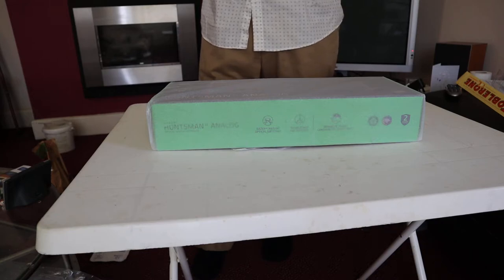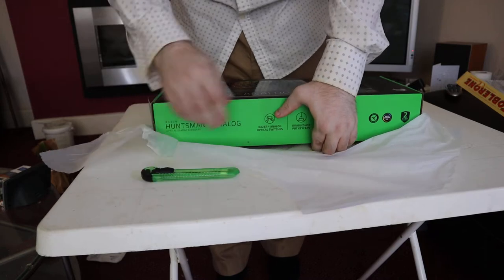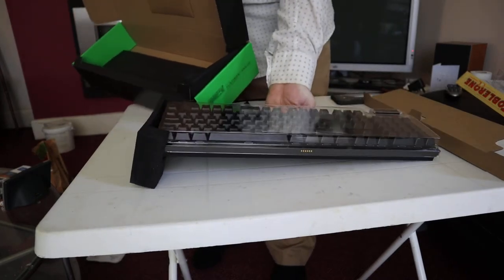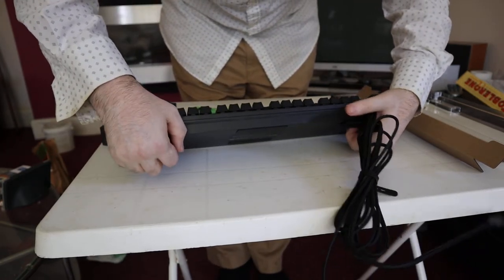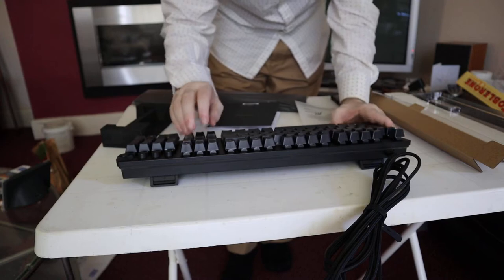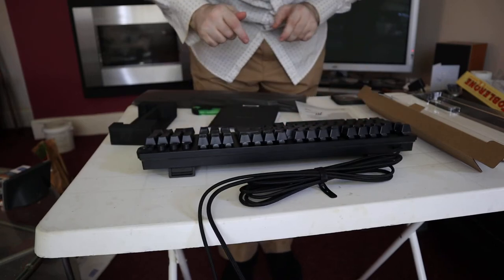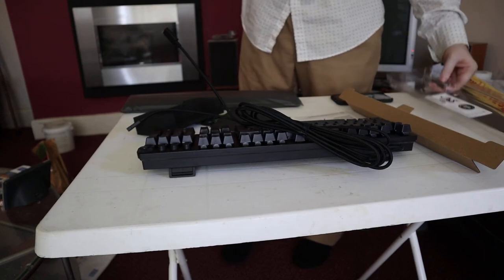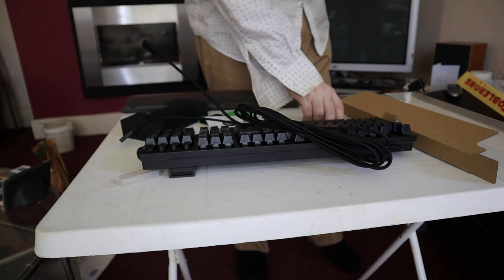Razer keyboard Elite V3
about a month ago I got a new keyboard this was my first impression